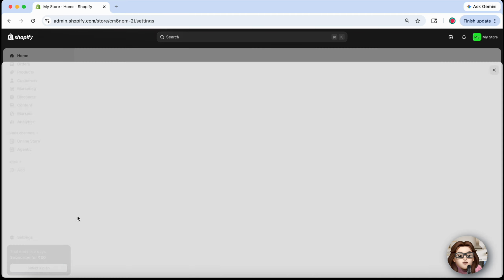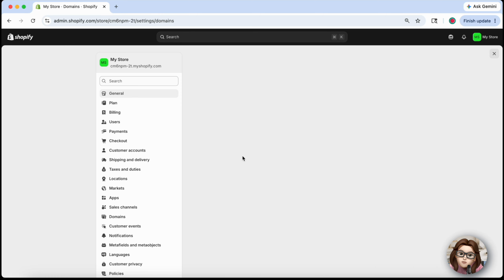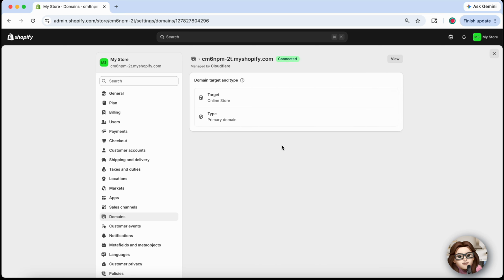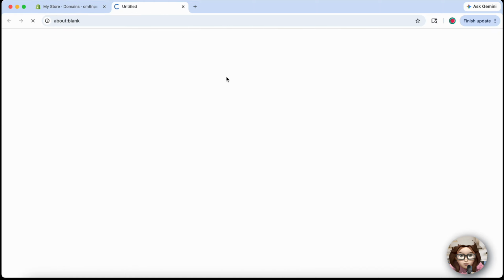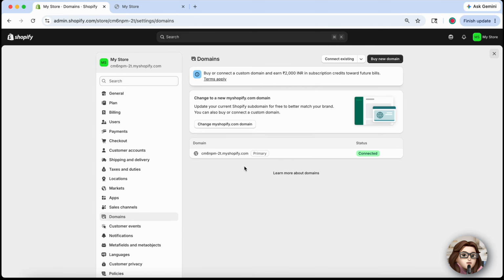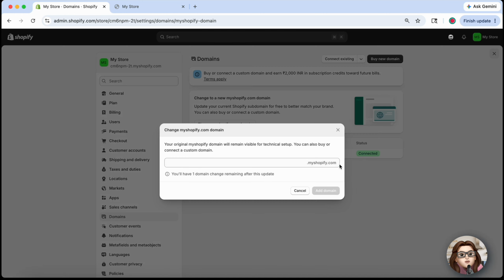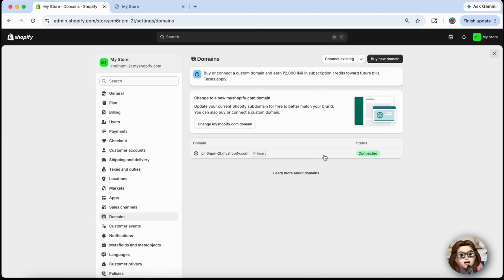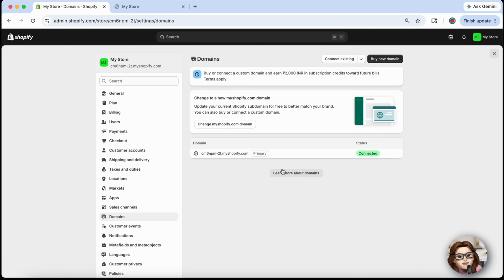How to Find DNS on Shopify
Problem Solved in this Video-:

Want to find DNS settings on Shopify? In this step-by-step Shopify tutorial, you'll learn how to locate and manage your domain's DNS settings, including A records, CNAME records, and custom domain configurations for your Shopify store.

Whether you're connecting a custom domain, troubleshooting domain issues, setting up email services, or configuring third-party integrations, this guide will show you how to access and manage DNS settings in Shopify.

In This Video:
• How to find DNS settings on Shopify
• Accessing domain settings in Shopify Admin
• Understanding A records and CNAME records
• Managing custom domain configurations
• Connecting third-party services and email providers
• Troubleshooting domain and DNS issues
• Shopify domain management best practices

Understanding your Shopify DNS settings helps ensure your store's domain is configured correctly, improving website accessibility and supporting integrations with external services.

What Do you Think of How to Find DNS on Shopify?